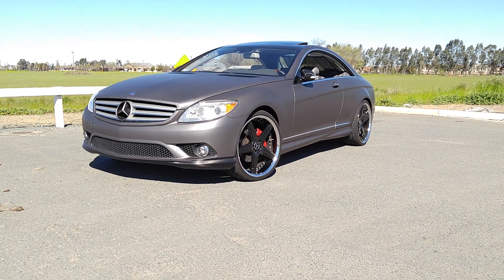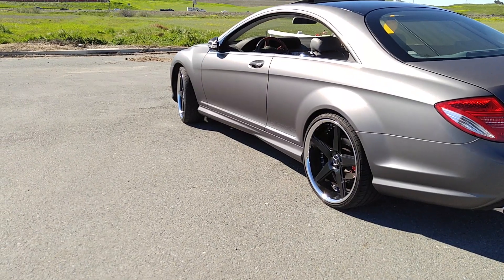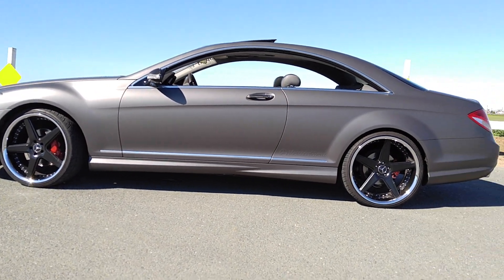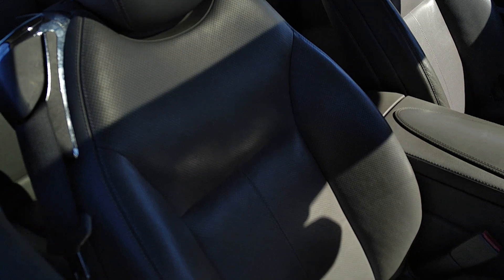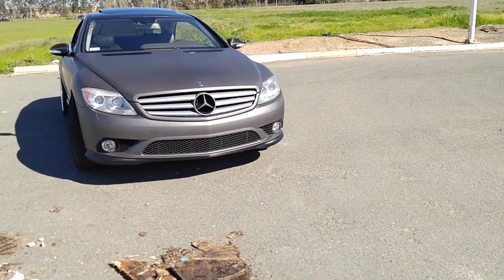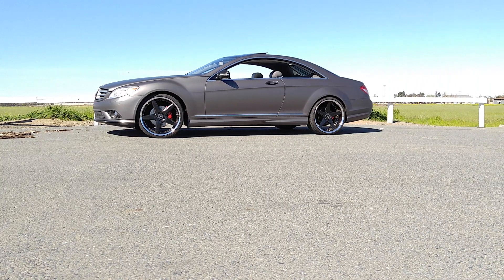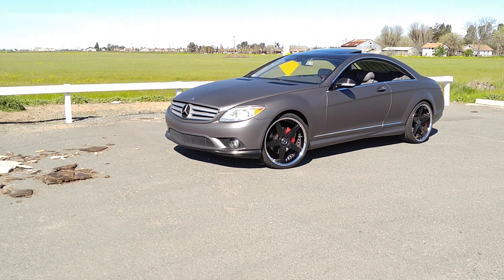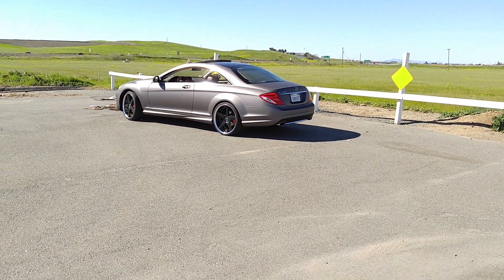Are Mercedes-Benz Reliable? 2 Year Ownership!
In this video I give you a in depth tour of my ownership for 2 years. What has broken and stop working on the car! During my 2 year anniversary of having the car. I had two mercedes in all, and both have been very reliable, outside of motor mounts,brakes and tires.